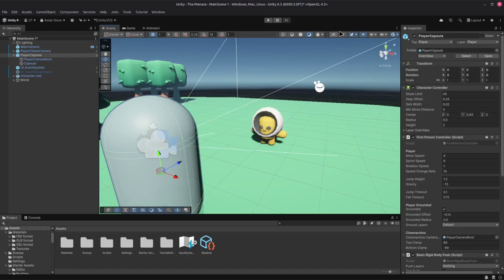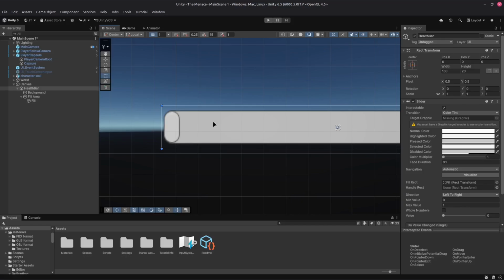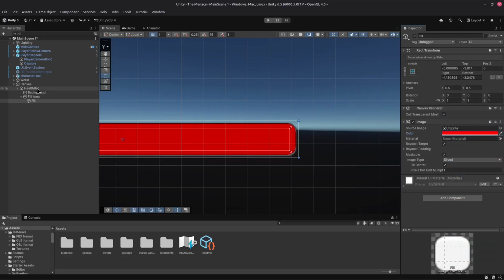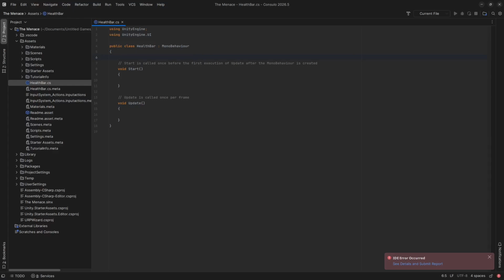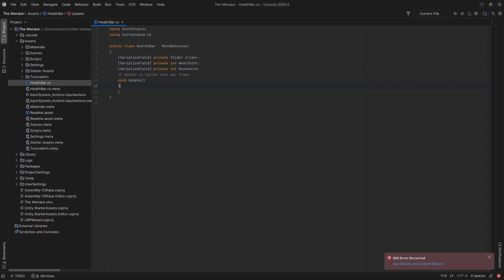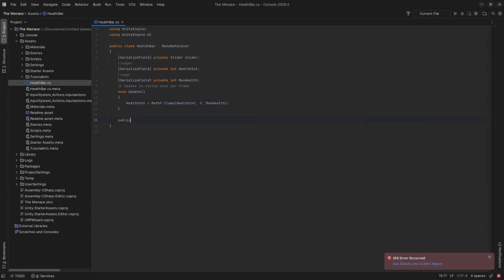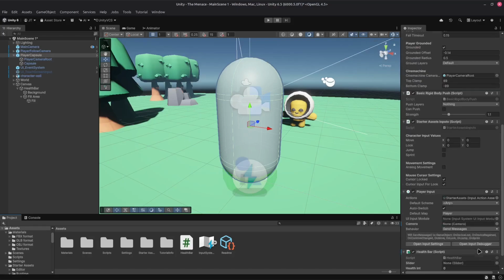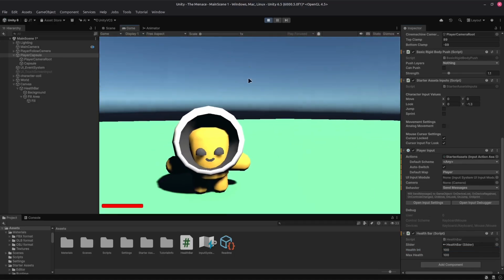Make A Health Bar In Unity!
Does your game need a health bar? Do you want to learn to make one? This is the video for you! You'll learn how to make a health bar in under five minutes!